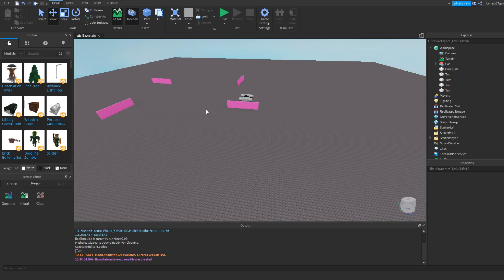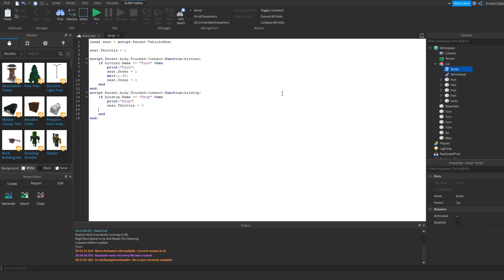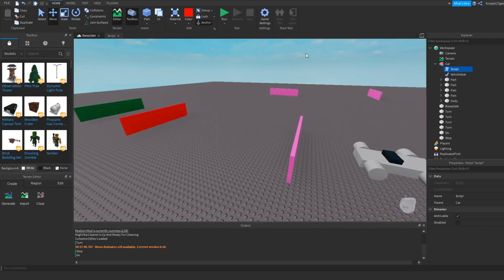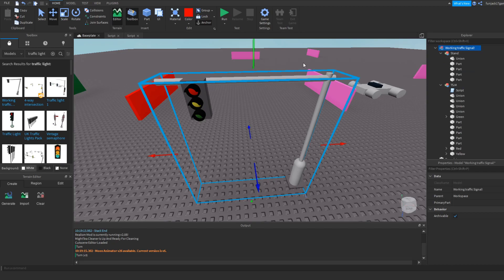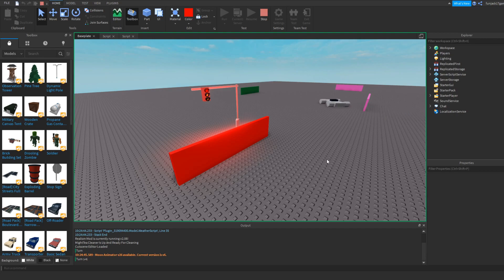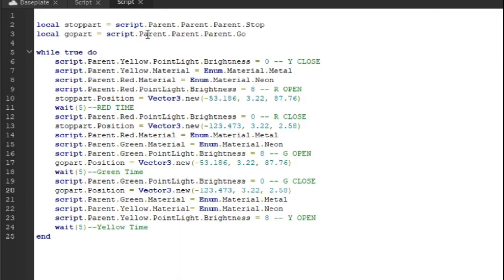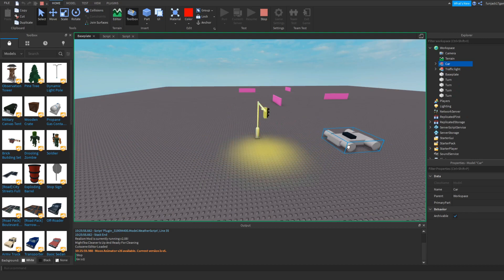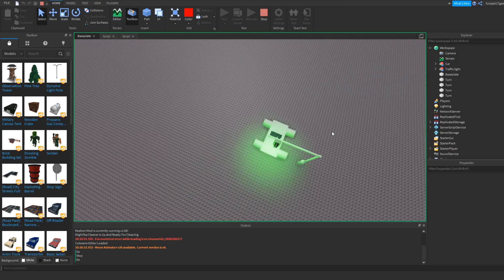Working AI Car with Traffic Lights! [EASY]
I will be teaching you how to make a a working traffic light that interacts with the AI Car from my previous video

Car Updated Script:
local seat = script.Parent.VehicleSeat

seat.Throttle = 1

script.Parent.body.Touched:Connect(function(hitturn)
 if hitturn.Name == "Turn" then
  print("Turn")
  seat.Steer = 1
  wait(1.45)
  seat.Steer = 0
 end
end)
script.Parent.body.Touched:Connect(function(hitstop)
 if hitstop.Name == "Stop" then
  print("Stop")
  seat.Throttle = 0
 end
end)
script.Parent.body.Touched:Connect(function(hitgo)
 if hitgo.Name == "Go" then
  print("Go")
  seat.Throttle = 1
 end
end)